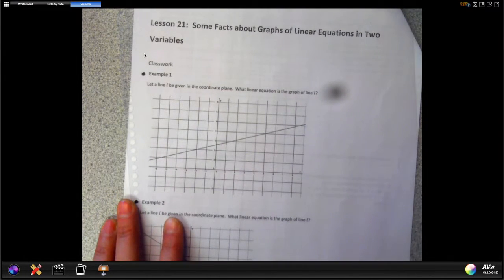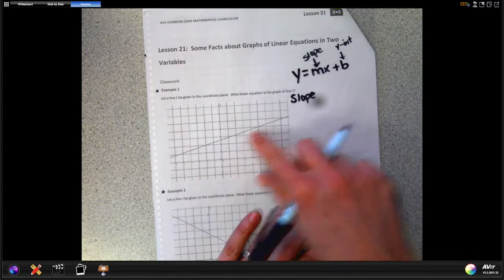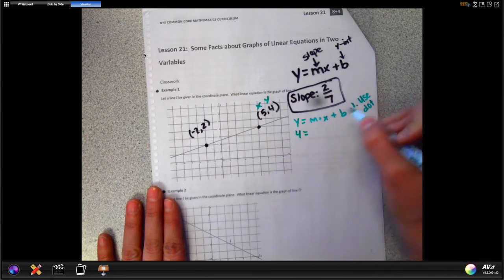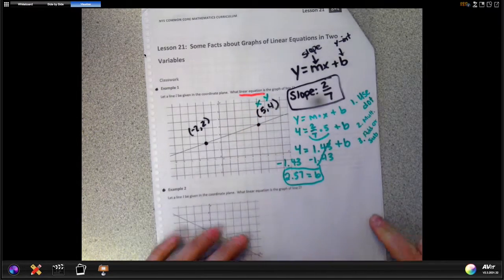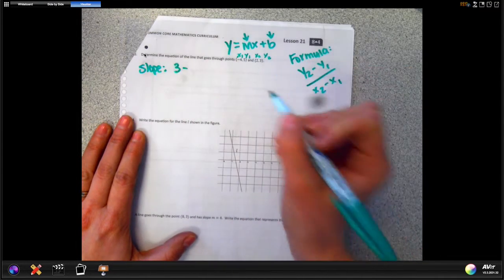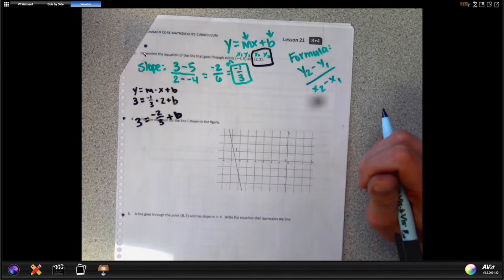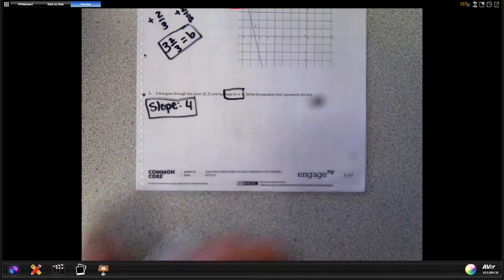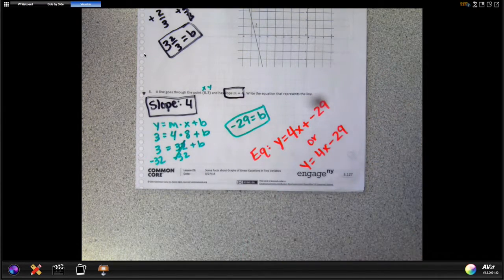Mod 4 Lesson 21